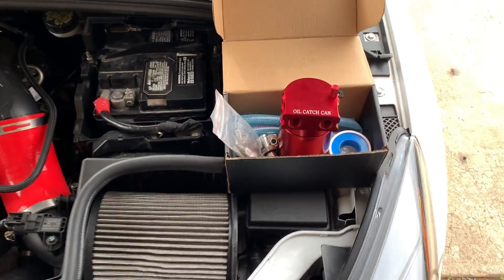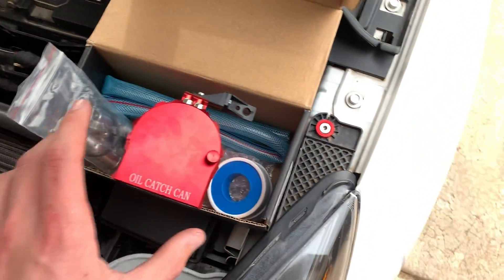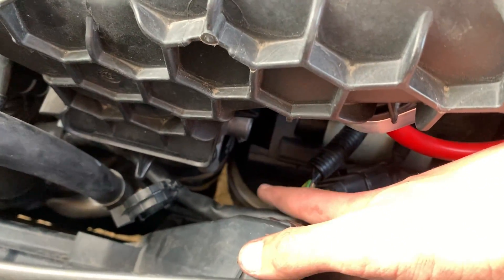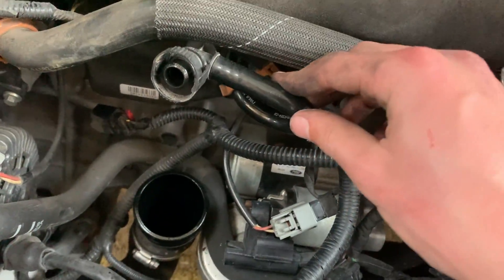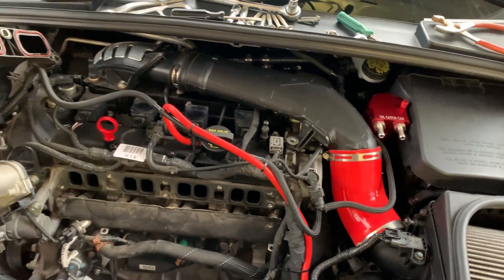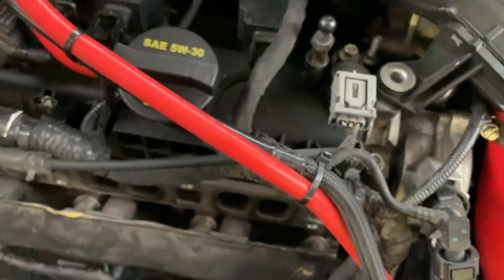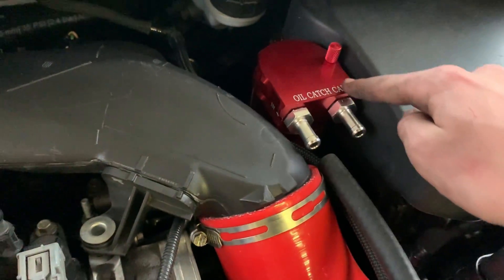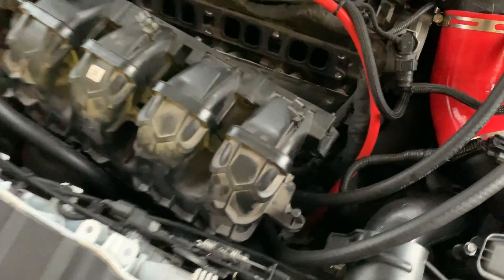How to Install a Universal Oil Catch Can on a Focus ST - A $25 Mod That Can Save Your Engine!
Here's one I found like mine